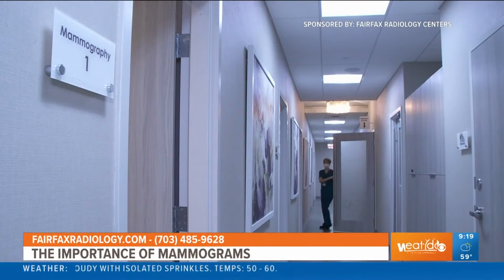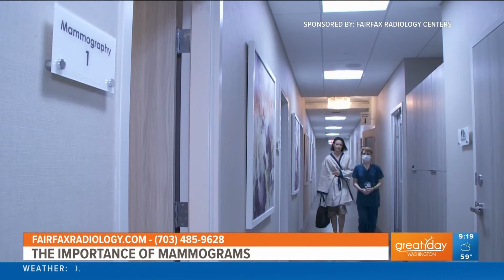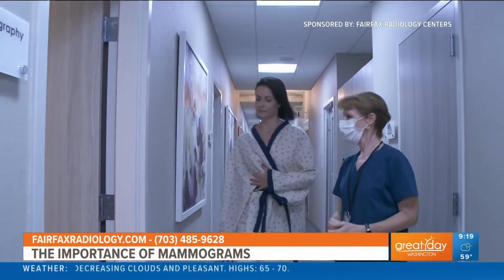Mammograms are vital for early breast cancer detection which can be key for survival